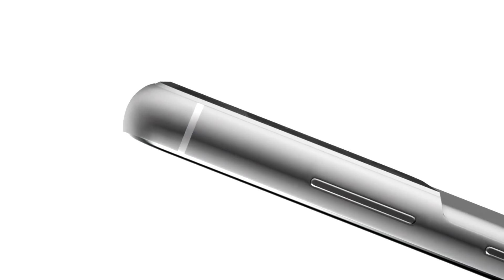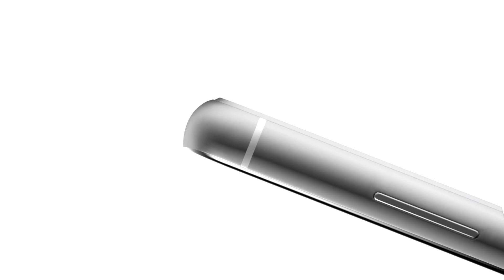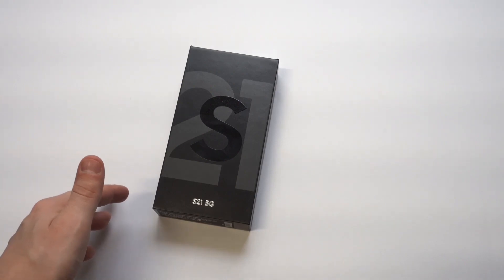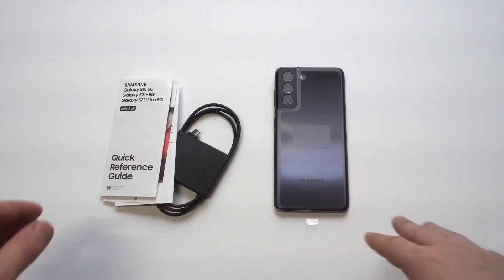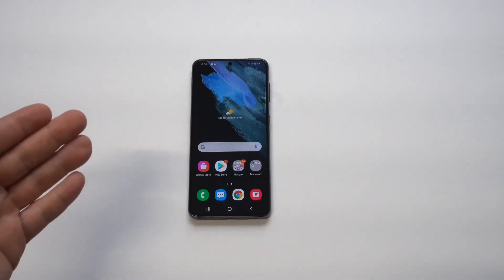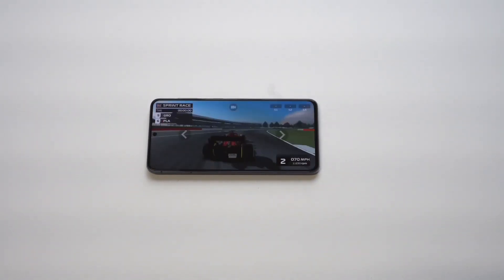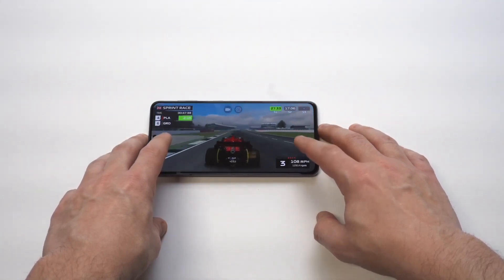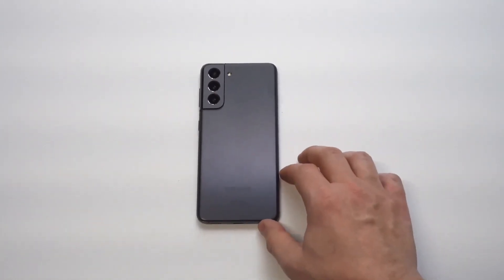Galaxy S21 or Wait for Galaxy S22? - Specs/Price/S Pen